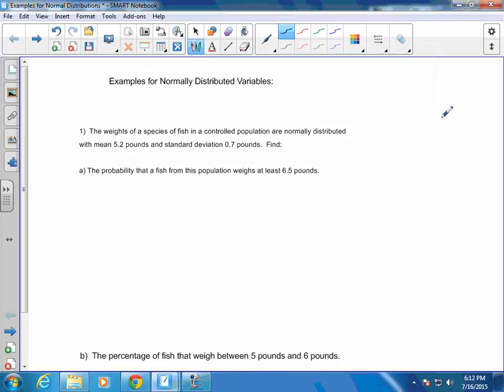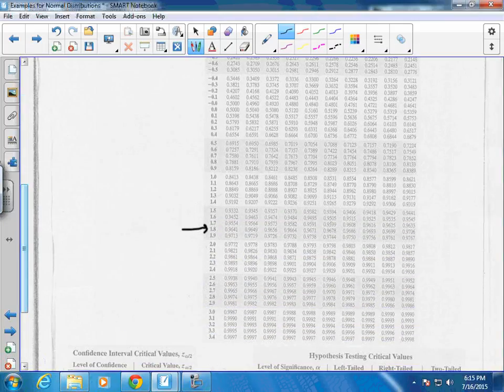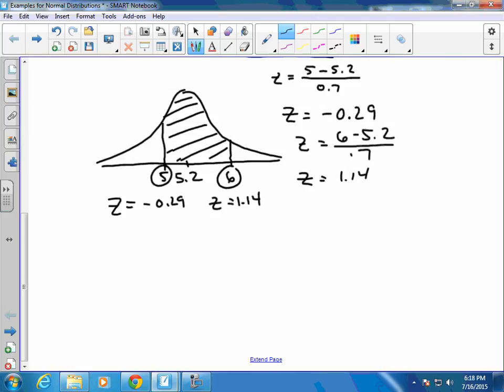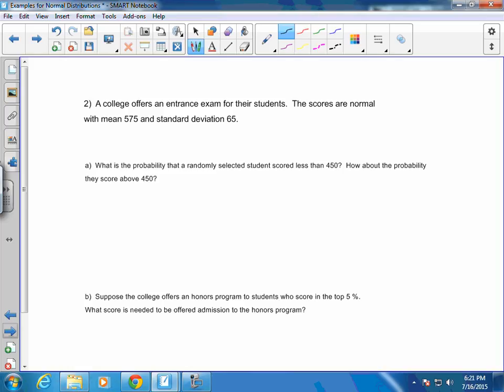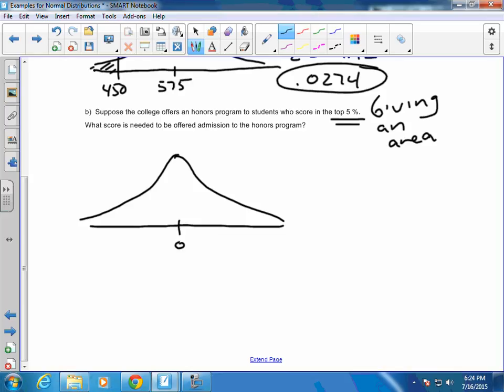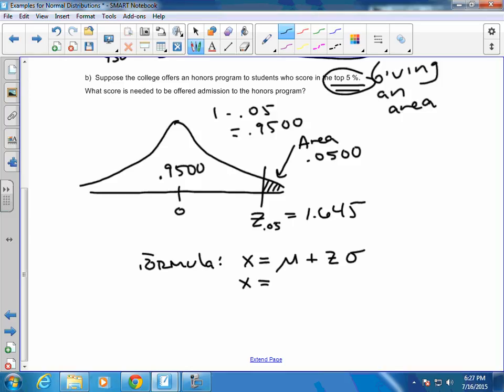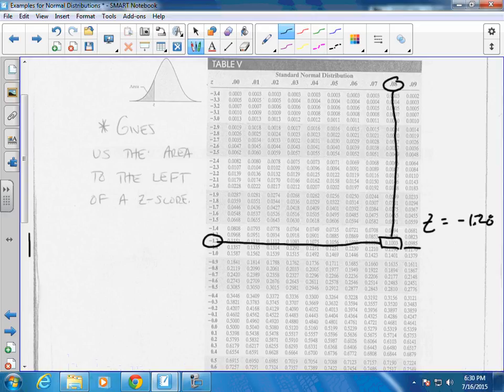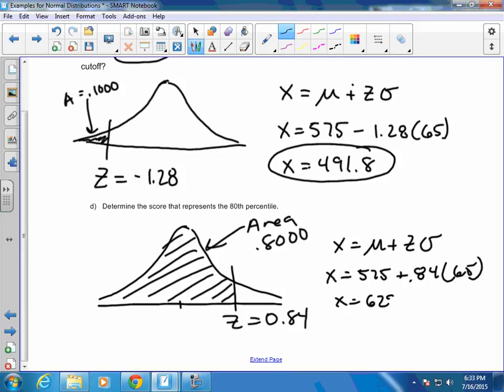Normal Distribution Examples